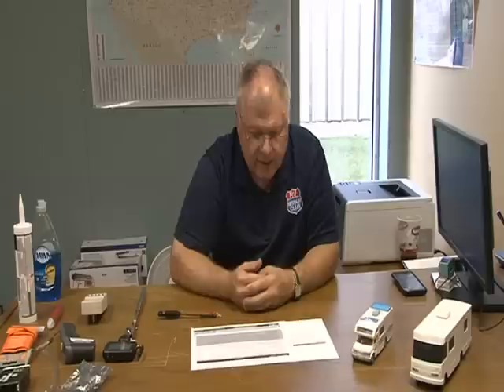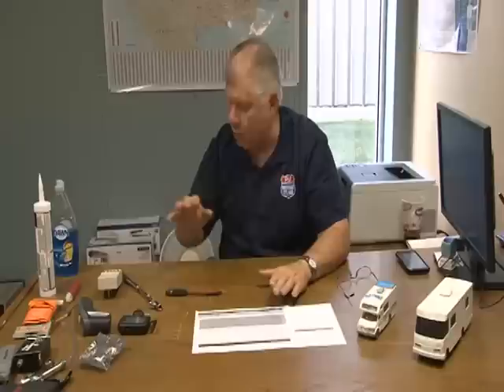RVRC Live: August RV Q&A with Dave Solberg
Join us for another installment in our RVRC Live series with the fantastic David Solberg on Tuesday, August 21st at 7:00 p.m. CST. David will be answering your RV repair questions in this interactive and informative Q&A.